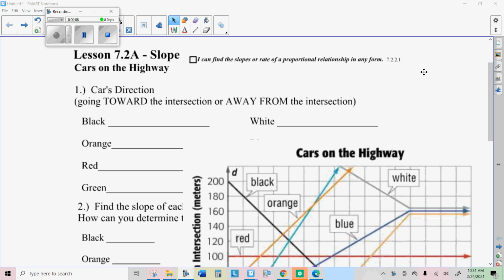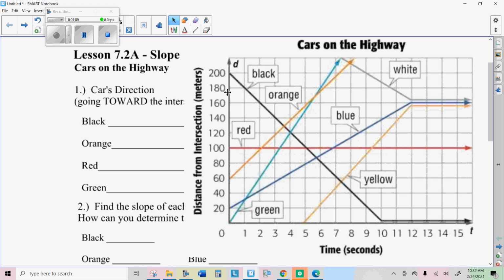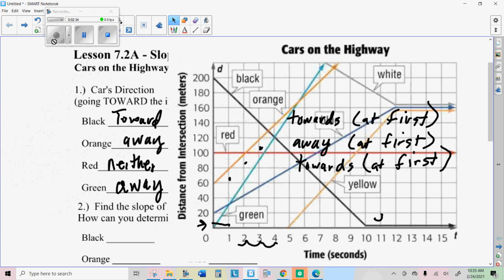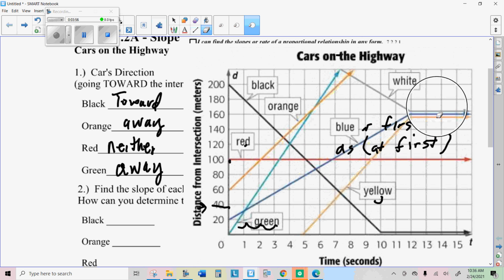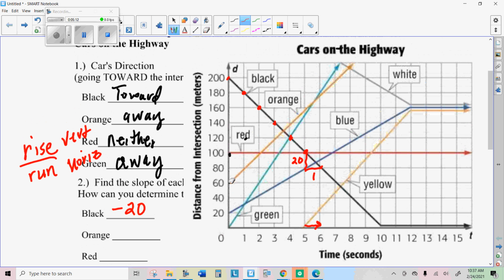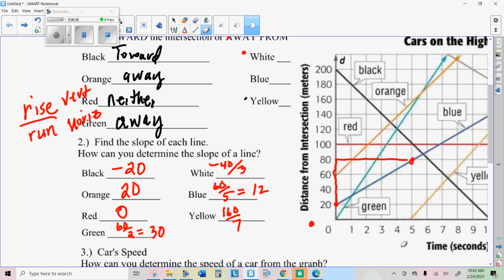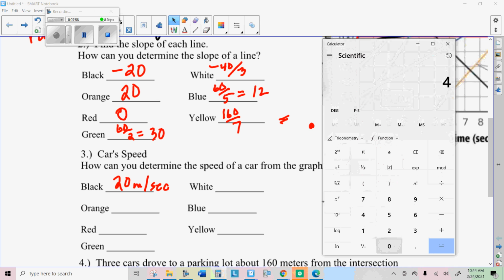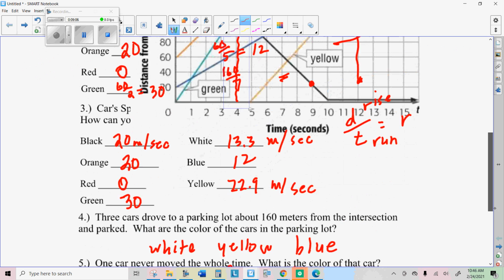Lesson 7 2A